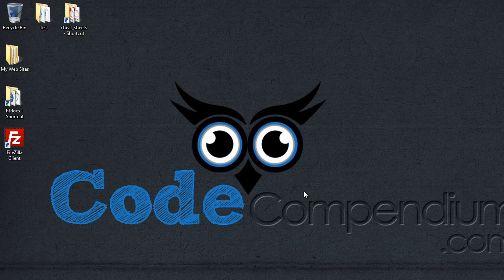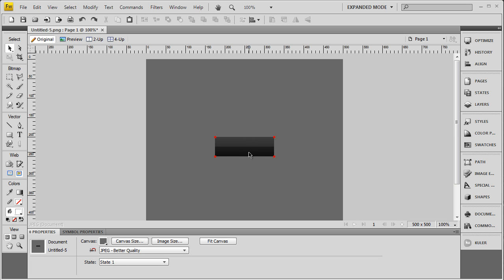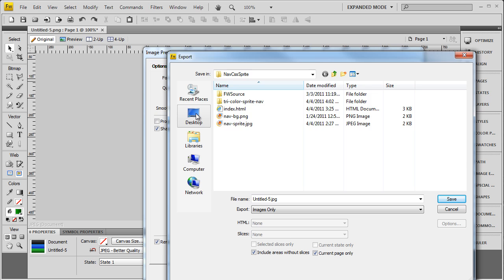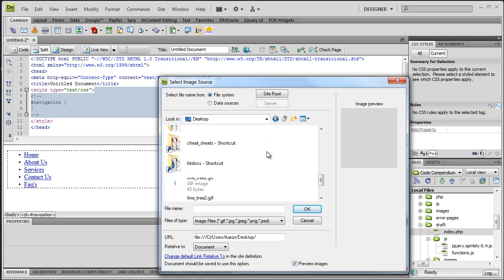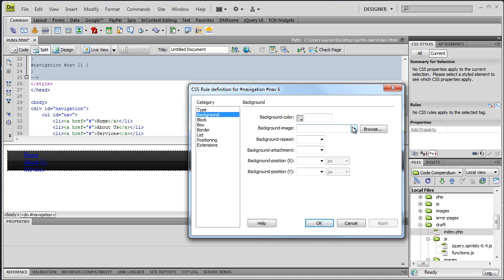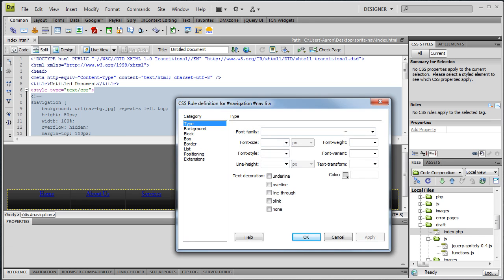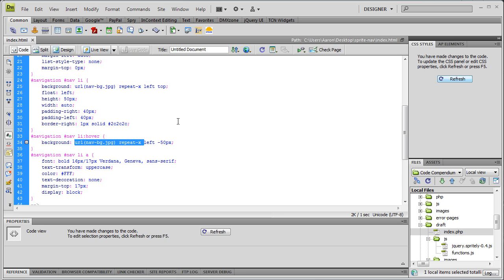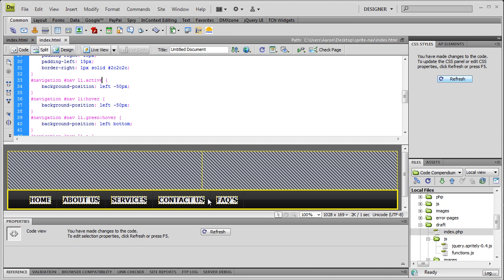Web 2.0 Navigation Menu Using an Image Sprite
Keep your web page code clean and lean with CSS image sprites.  Learn how to create an image sprite in Fireworks and then apply it to a Web 2.0 Style navigation menu.